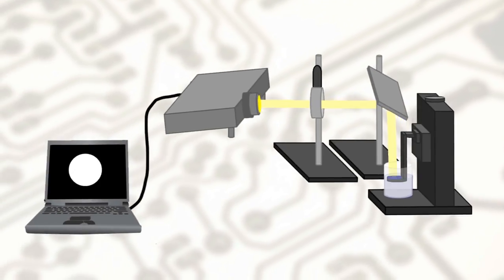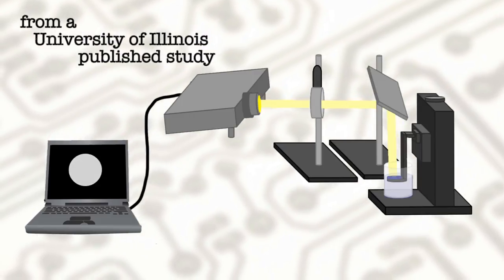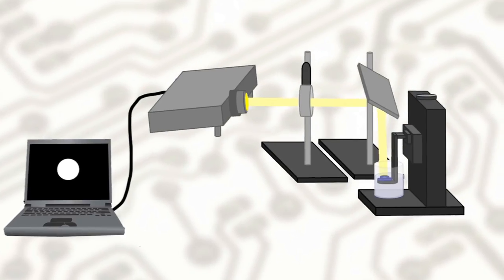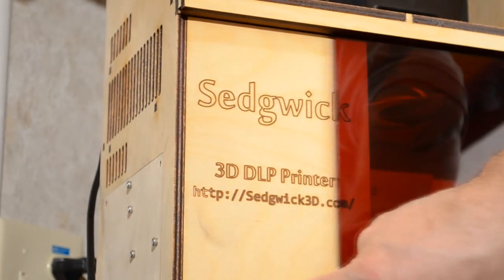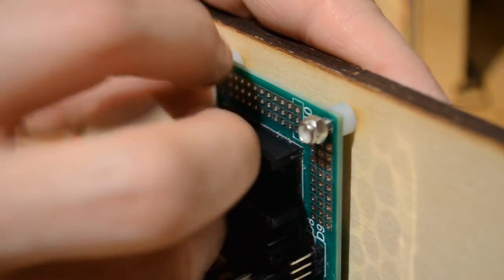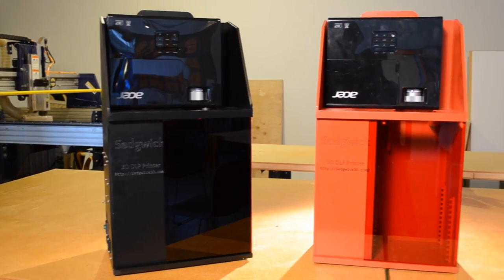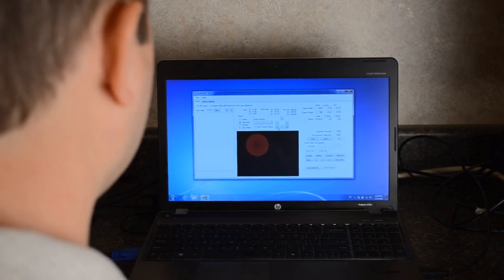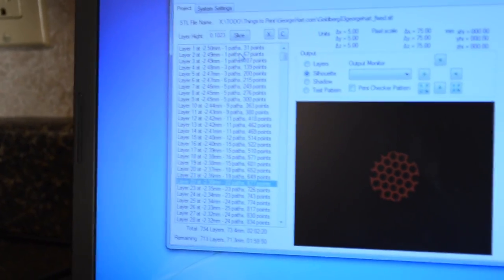Sedgwick the 3D Printer Kickstarter Video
Sedgwick the 3D Printer has a Kickstarter active until July 28, 2014